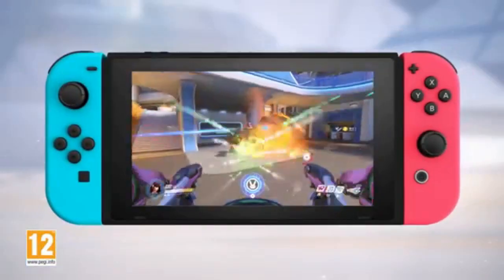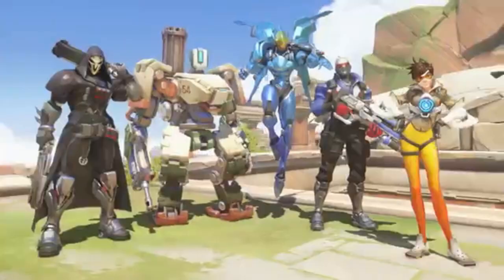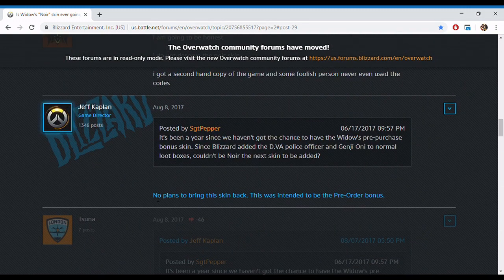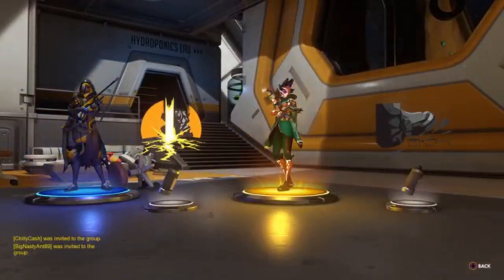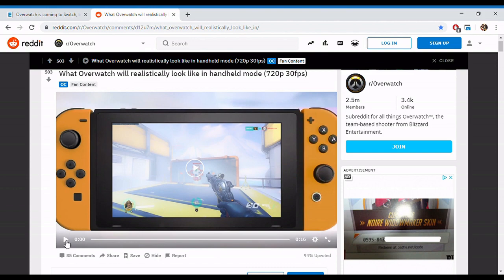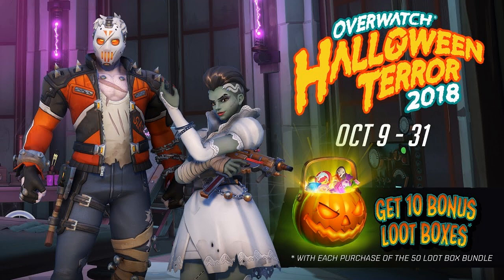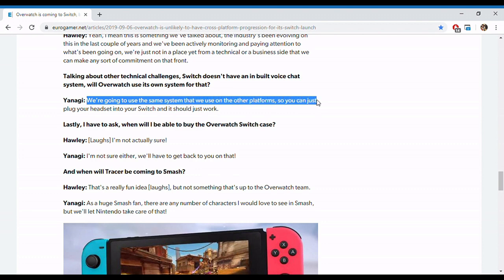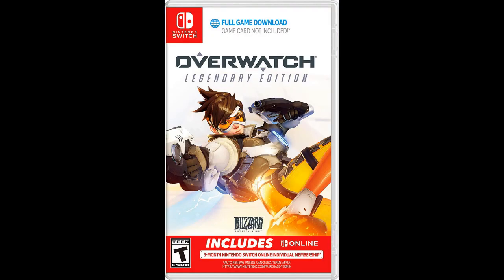Overwatch for Switch: Everything you NEED to know!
--links to headsets and stuffs--